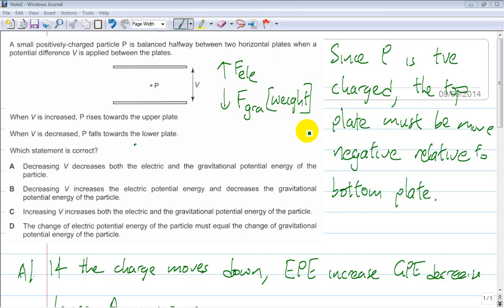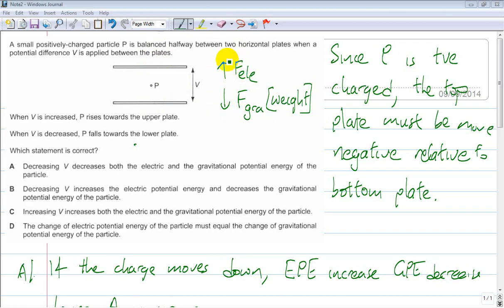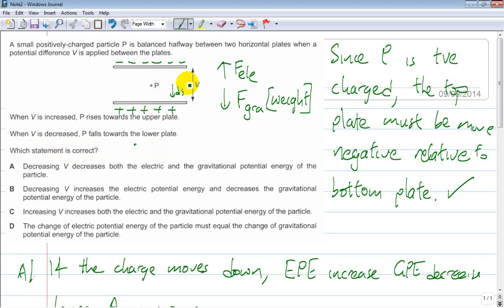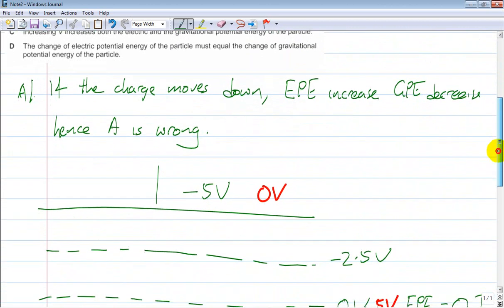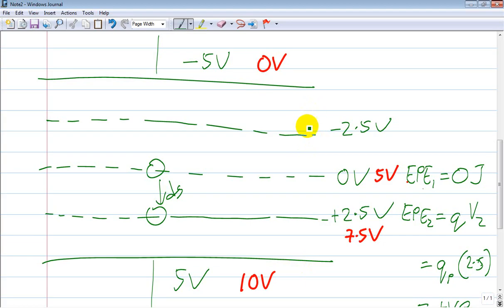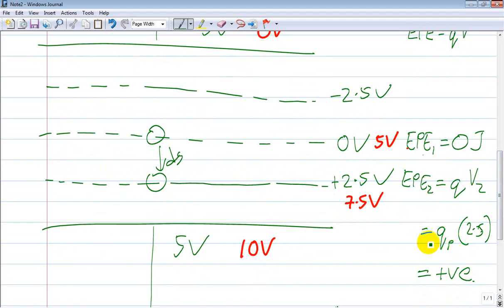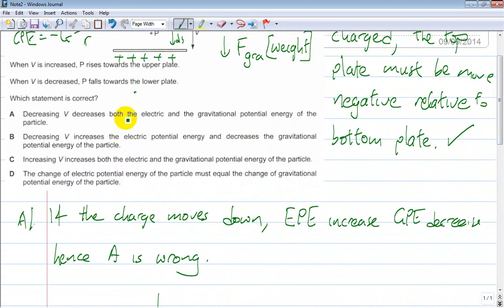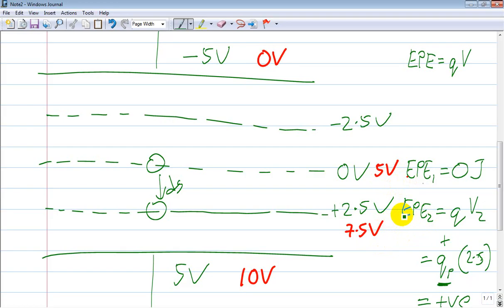TYS E Field 09_P1_Q11